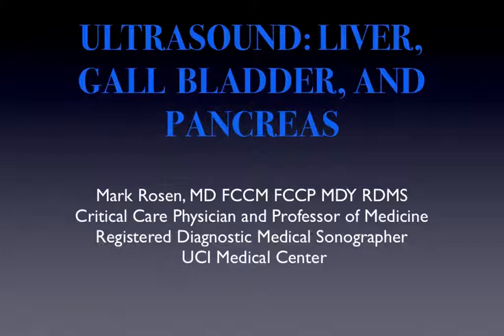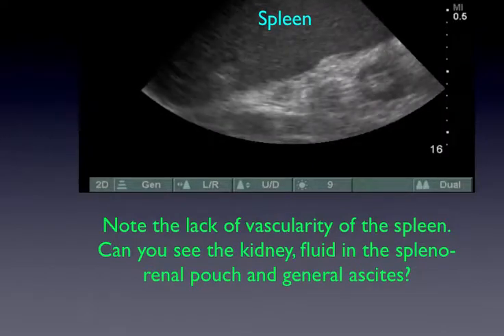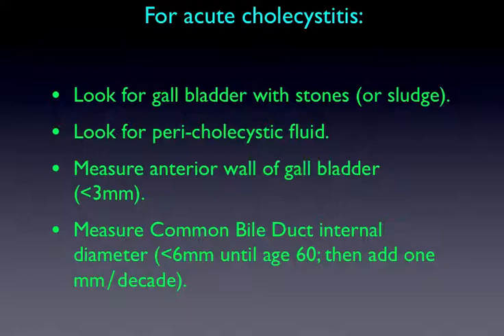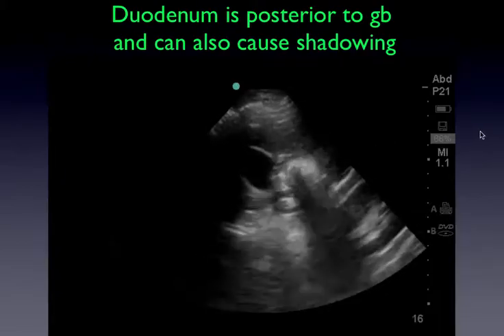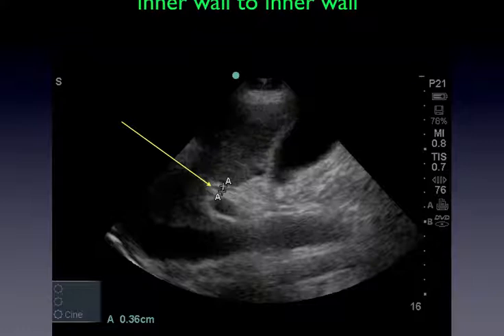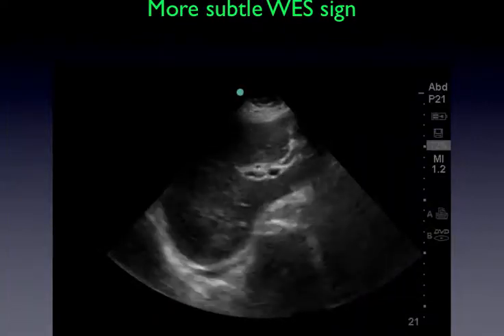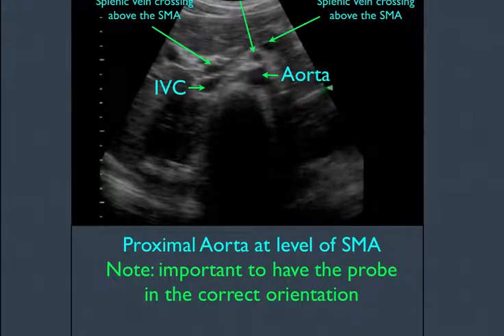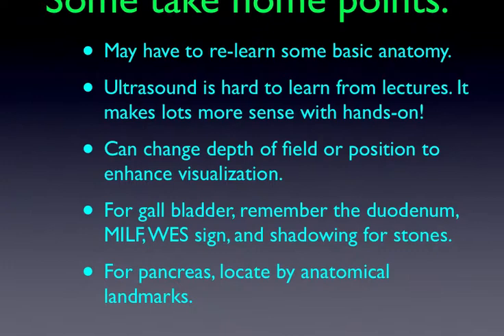16 Ultrasound Liver, Gall Bladder, and Pancreas